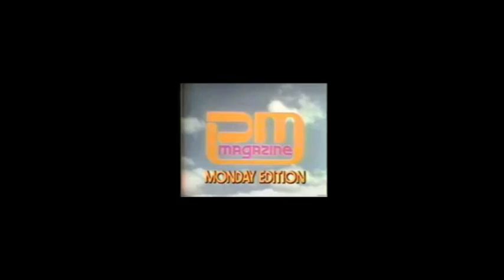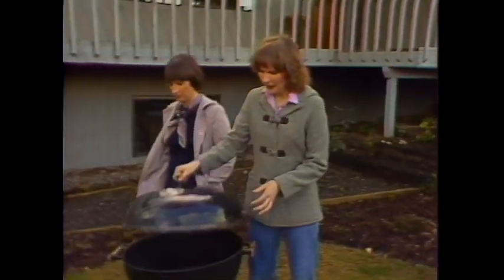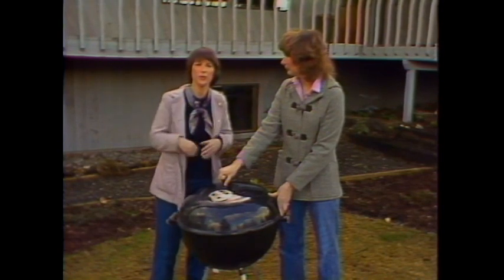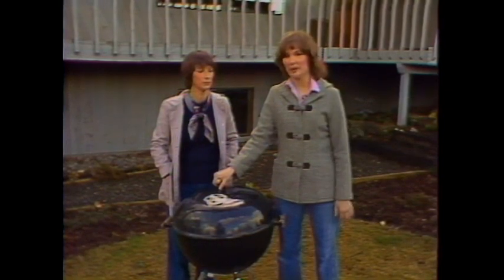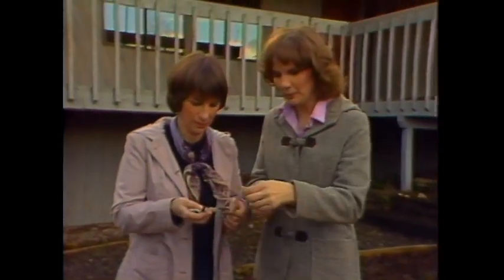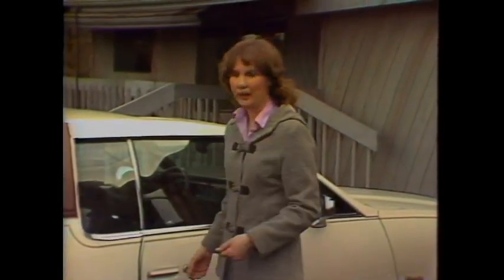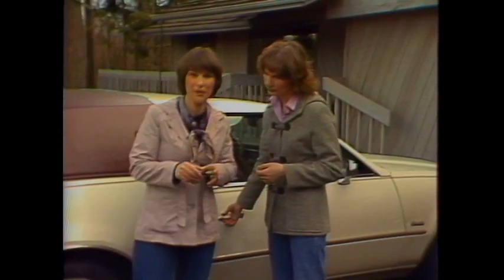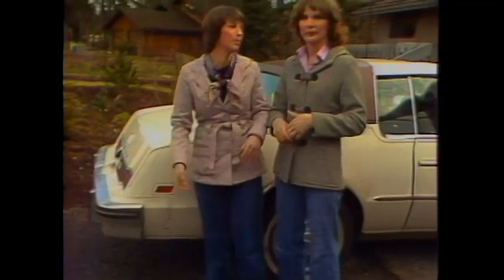SHE Reform School: Locked out? (1:37)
In today's SHE Reform School video, Peggy and I give great ideas for places to hide your keys.  Never be locked out again.